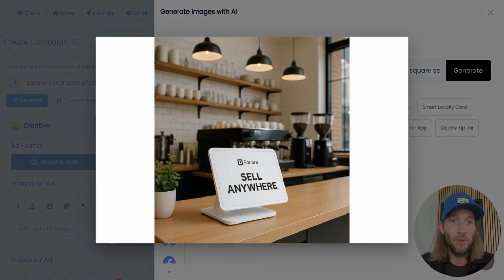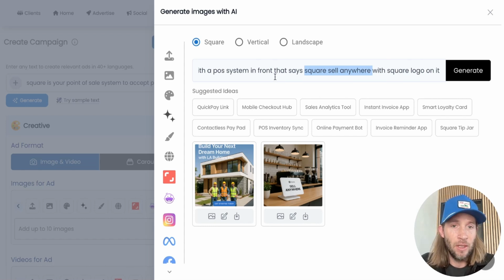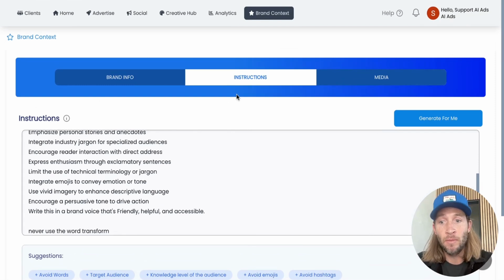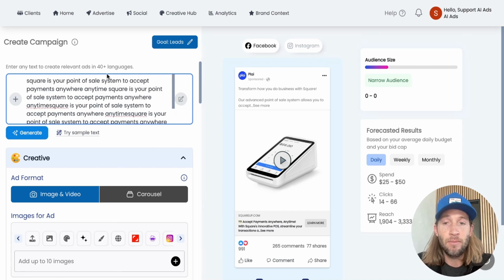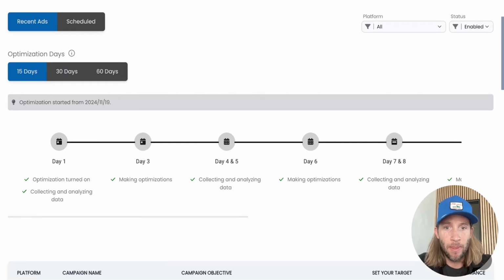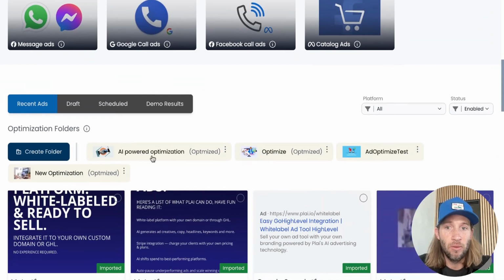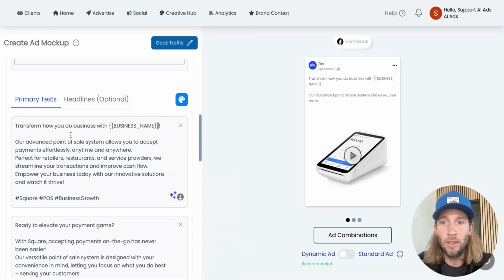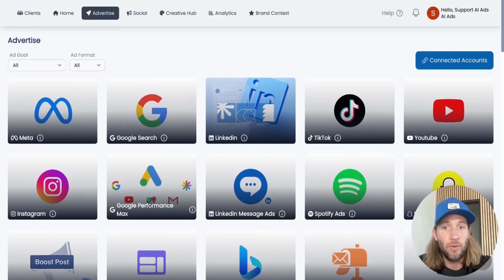New AI marketing with Plai 🚀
Ready to vibe up your marketing? 🚀
Plai just dropped major upgrades you’ll love — from AI accents for avatars to smarter templates, advanced prompting, and brand-new LinkedIn reporting!
Watch now to see how you can create faster, better, and smarter campaigns with the latest AI tools. 💥

00:00 AI image generation
01:23 AI Instructions for Brand Context
04:06 Optimize ads across platforms with optimization folders
05:21 Ad Template Updates